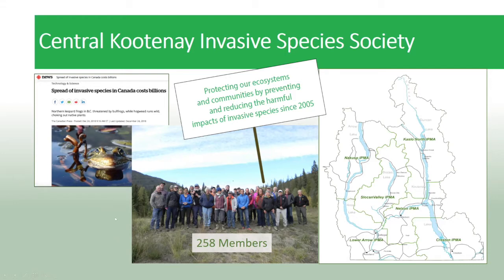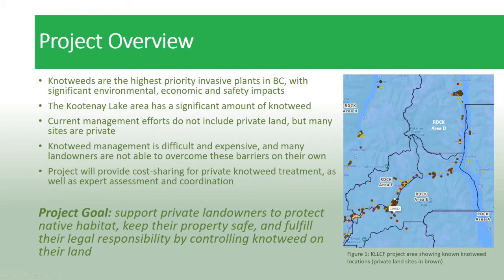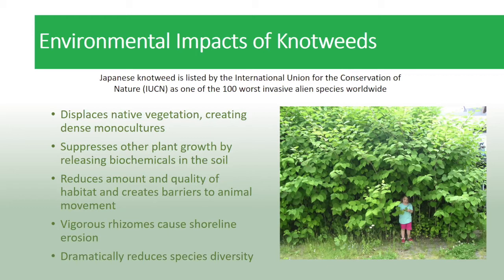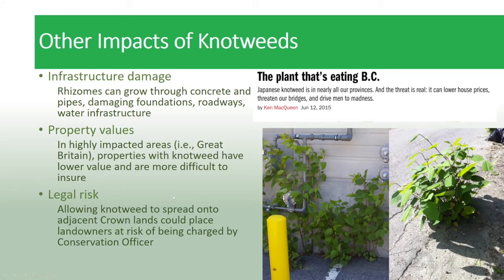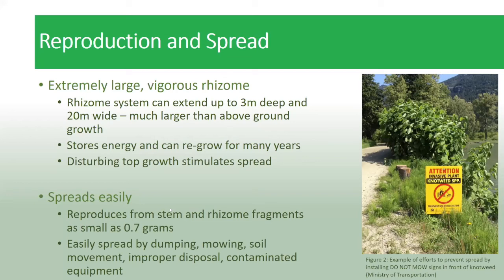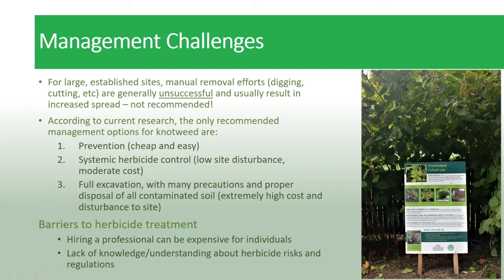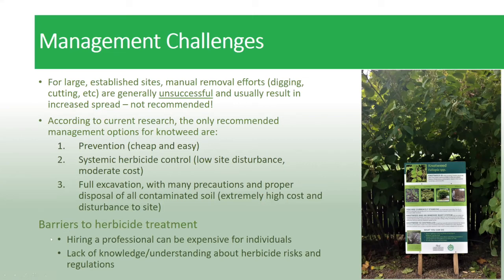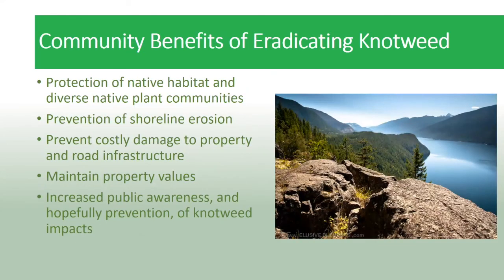KCP Virtual Spring Tour 2020: Knotweed removal on private lands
As part of the 2020 KCP Virtual Spring Tour, Erin Bates with the Central Kootenay Invasive Species Society presented on Knotweed Removal on Private Lands*, one of the projects funded by the Kootenay Lake Local Conservation Fund.  (*Glyphosate is NOT being used on this project.)